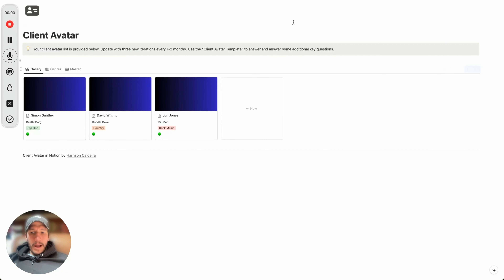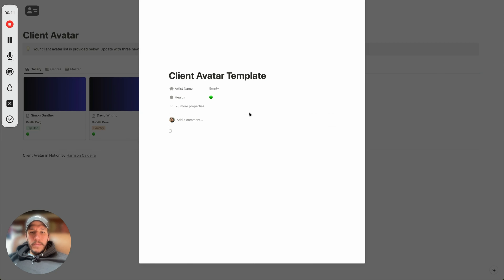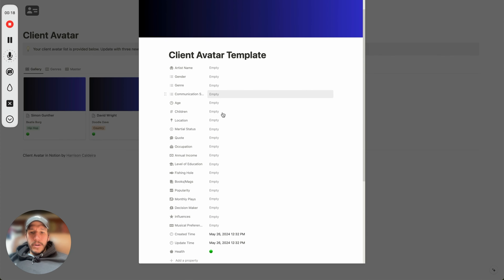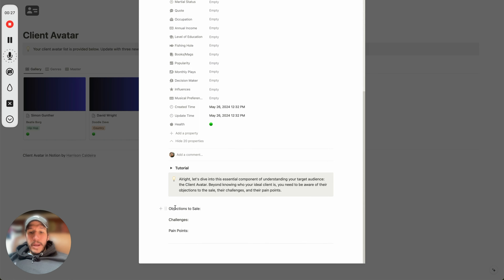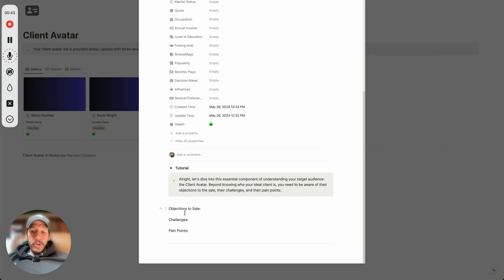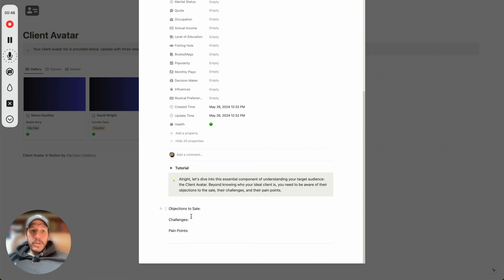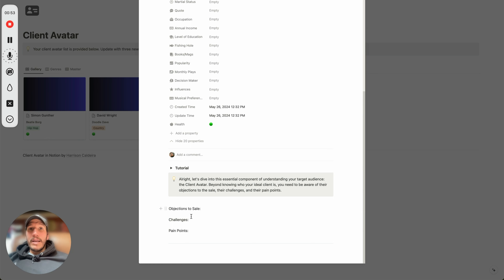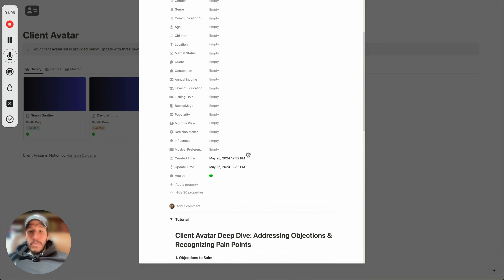How to 10x your outreach by using client avatars as a music producer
In this video, I dive into the importance of building a client avatar for your business! Whether you're a music producer like me or in another field, defining your ideal client can drastically improve your advertising, branding, and outreach efforts.

0:00 - Intro
0:18 - What is a Client Avatar?
0:35 - How to Start Defining Your Client Avatar
1:08 - Narrow Your Outreach
1:56 - Client Avatar Notion Build
2:20 - Develop Objections to Sale
3:04 - Happier Client Relationships
3:22 - Always Refine Client Avatar to Fit Needs

📍 Why Create a Client Avatar?

- Understand your ideal client.
- Refine your marketing and outreach strategies.
- Attract clients that fit your business needs and vice versa.

📍 How to Start:
1️⃣ Identify your ideal client: Think about their name, age, interests, and habits.
2️⃣ Refine your list: Start with a few ideal clients and narrow it down further.
3️⃣ Details matter: Consider magazines they read, their online habits, and specific characteristics.

📍 Benefits:

- Avoid attracting clients who aren’t a good fit.
- Create sustainable business relationships.
- Ensure mutual satisfaction between you and your clients.

Creating a client avatar helps during calls and meetings, ensuring you address all client needs and build strong, reciprocal relationships.

📍 Final Thoughts:

- Developing a client avatar is crucial for better understanding your business and clients.
- Continuously refine your avatar as you learn more.

I highly recommend creating a client avatar if you haven't already. It might transform your business approach and client relationships. Give it a try and see the difference it makes.

👍 Like if you found this helpful!
💬 Comment your thoughts and experiences with client avatars!